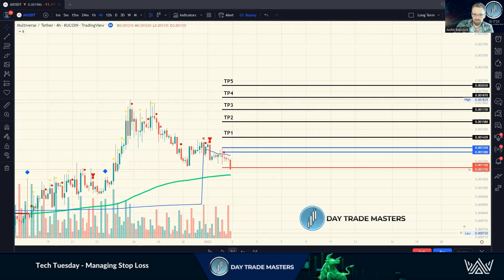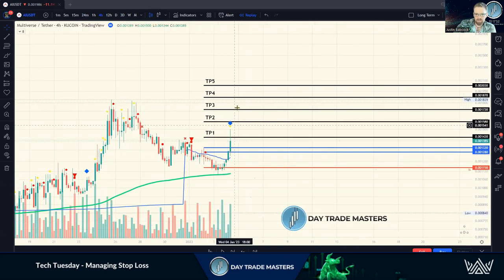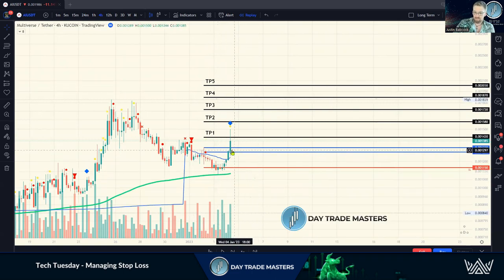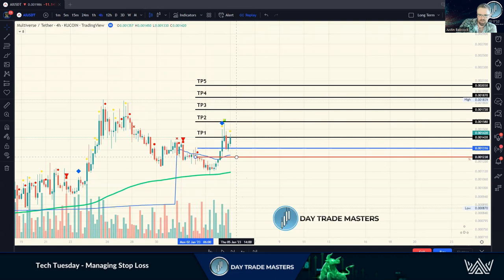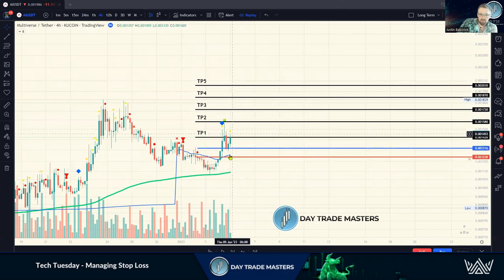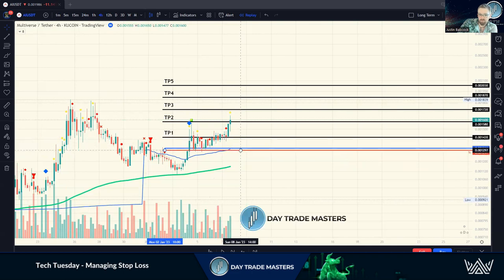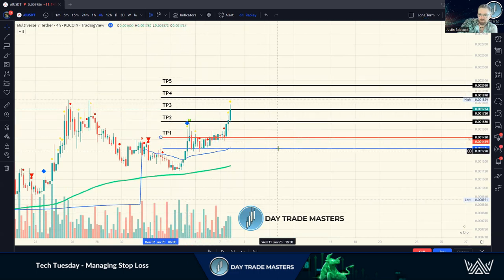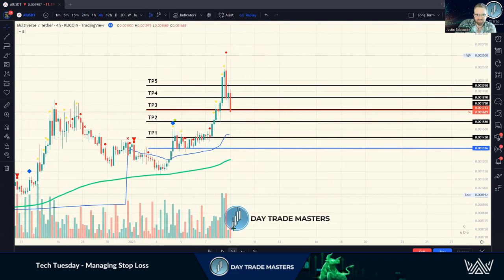Training Tuesday - Managing Stop Loss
We want you to WIN with Day Trading.
It is all about Risk Management.
Here is an example of Adjusting a Stop Loss to Reduce your Risk.

This strategy can be used with a FREE Trade Set-Up, from our Public Telegram Channel
Be sure to take advantage and make some PROFITS!

Below are some Blogs to assist you in a successful Trade Set Up.

TOP 5 Strategies you can use to Ease your way around Crypto Trading🚀

From Trade Setups, Certified Courses, Market Updates and Continuous Education, DTM has you Covered.
Two Goals - PROFITS & EDUCATION

To take Full Advantage, Join us on The DAYS of BULLS Weekly AUA & Live Training Every Friday🔥
Link to Register can be found in our Telegram Channel